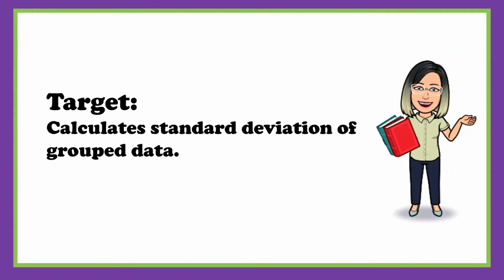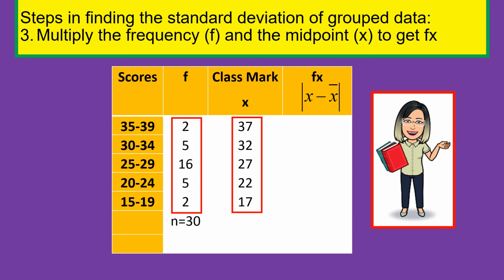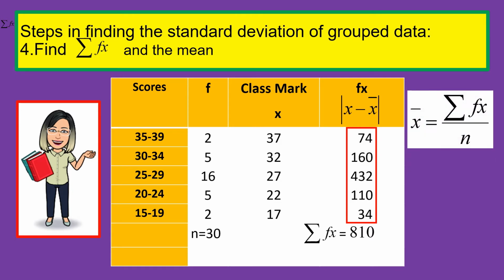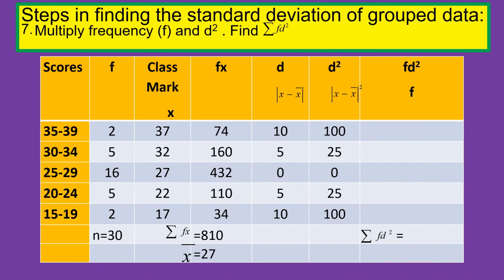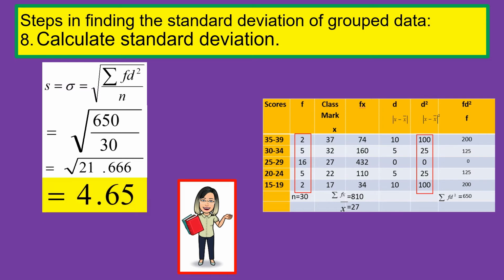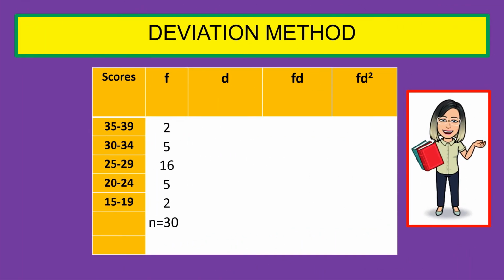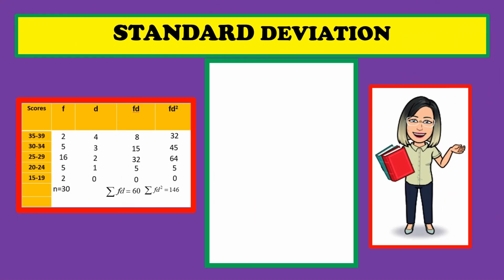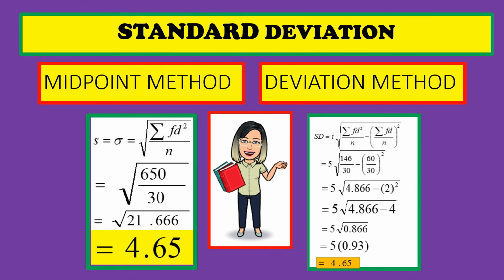Standard Deviation of Grouped Data1